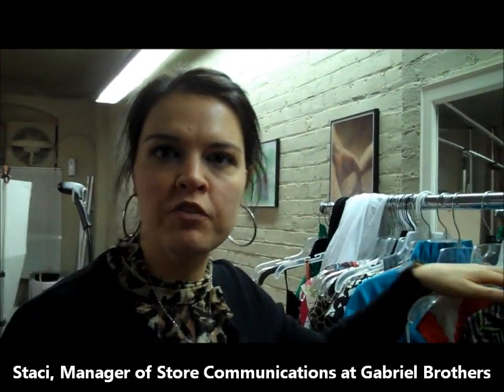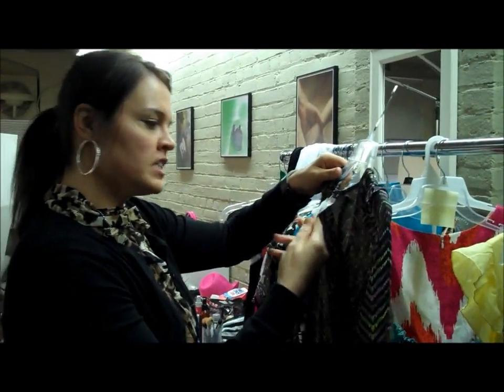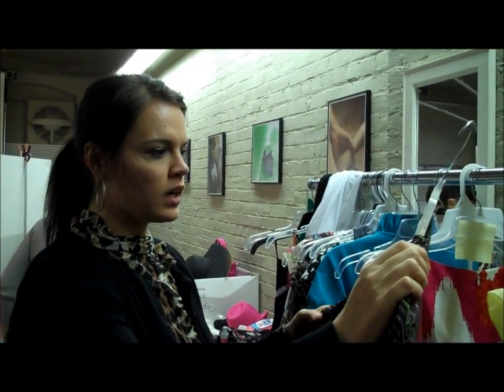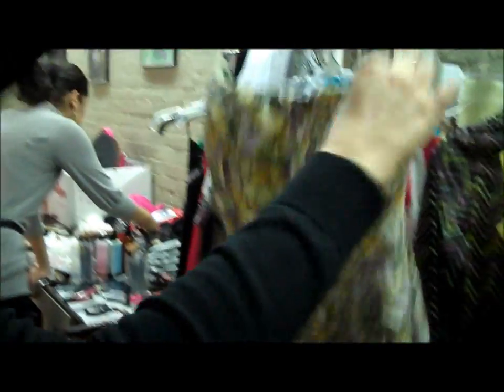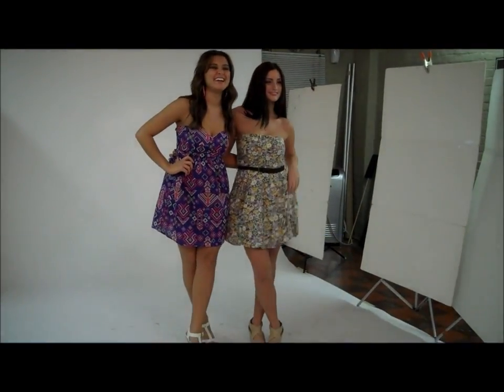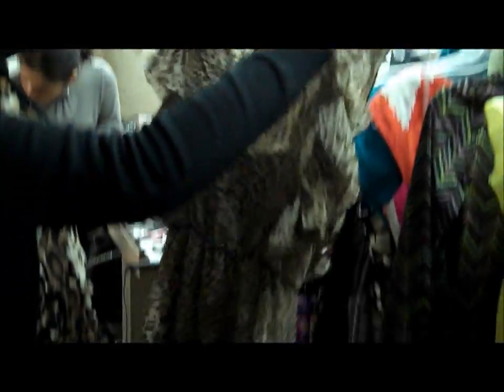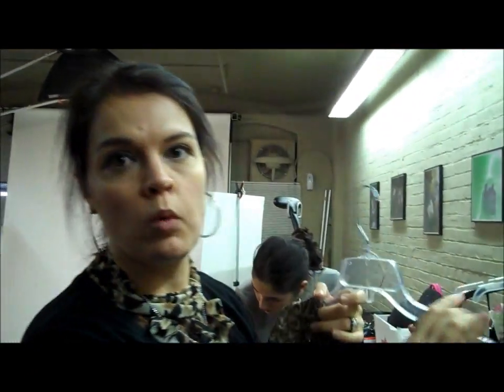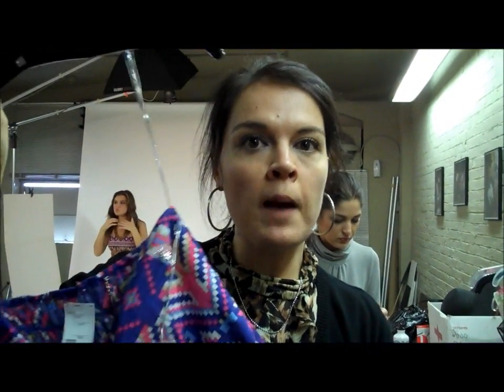Behind the Scenes at Gabriel Brothers Spring & Summer Dress Photo Shoot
Go behind the scenes at the Gabriel Brothers spring and summer dress photo shoot! Find out the hottest styles and newest trends this season!